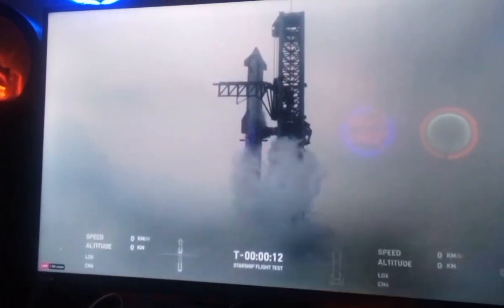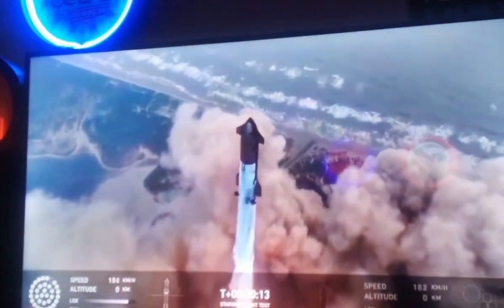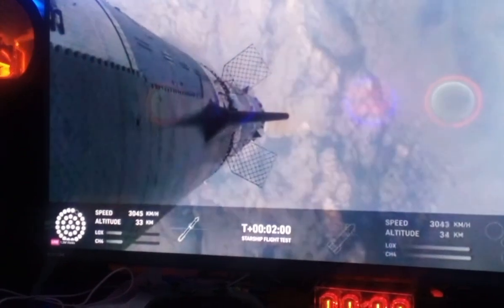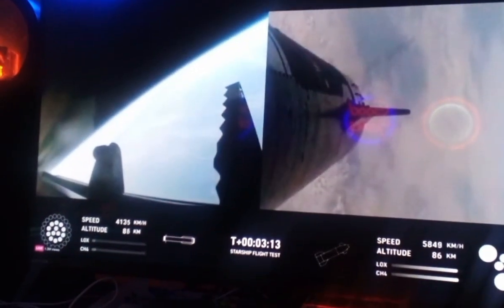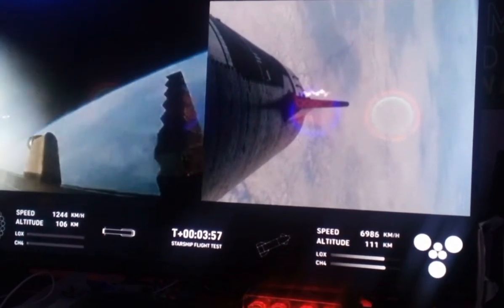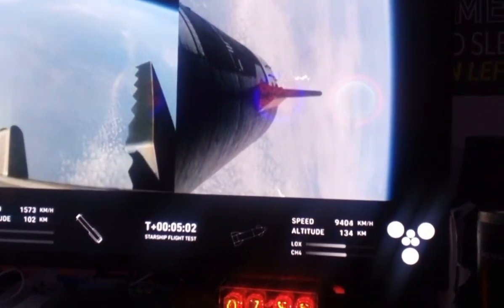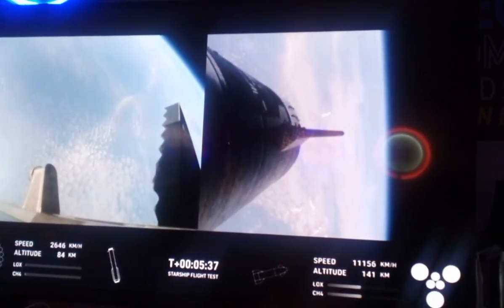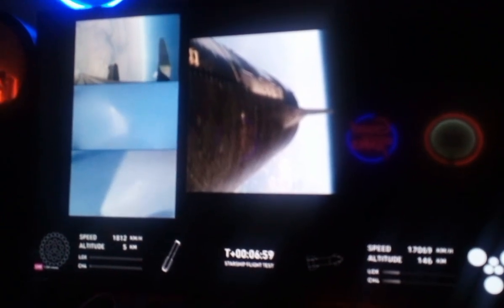Successful launch of SpaceX starship test flight part 1 raw footage.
launch of starship on 6-6-24 part 1 raw footage
congrats